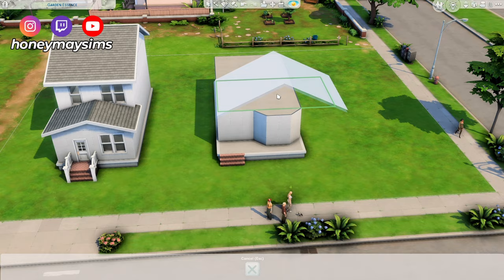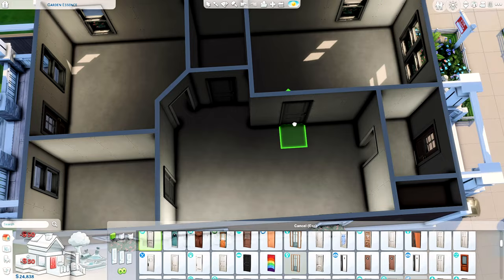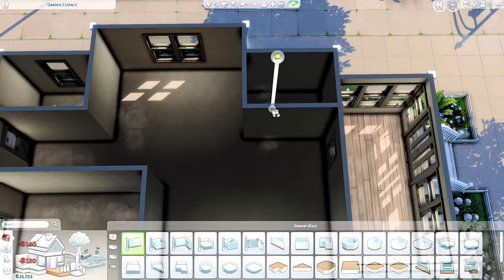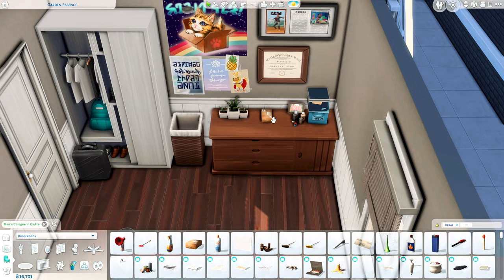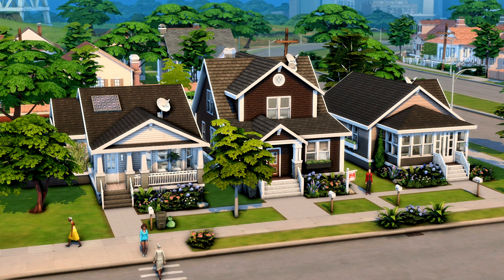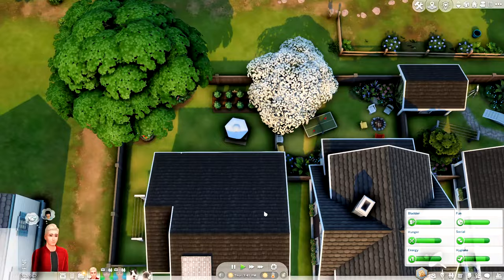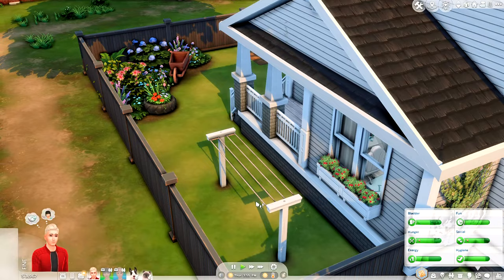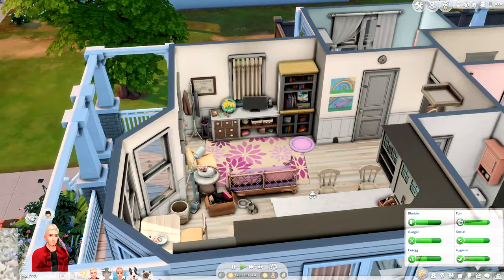3 HOUSES ON 1 LOT 🏘️ The Sims 4 Save File Speed Build | No CC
EAPartner // Thanks to the EA Creator Network, I receive free game codes for The Sims 4.
In this The Sims 4 No CC Speed Build, I'm building 3 houses for rent on 1 lot in Willow Creek for my new save file project that has apartments. This is for the new BFF household, and has 4 rental units / apartments 🤍

CREATOR CODE
If you'd like to support me as a creator, consider using my code 'HONEYMAY' when you purchase any The Sims 4 DLC on the EA desktop app or on thesims.com. This is not a discount code. Thank you! 🤍

This is playtested and up on the gallery.

Build Details
🏠 40 x 30
💵 $ 165,000
📐 Residential // Residential Rental
🛏️ 4 Bedrooms
🚽 4 Bathrooms
📍 Garden Essence, Willow Creek

Packs Used
🟨 EP: For Rent, Horse Ranch, Growing Together, High School Years, Cottage Living, Snowy Escape, Eco Lifestyle, Discover University, Get Famous, Seasons, Cats & Dogs, City Living, Get Together, Get to Work
🟦 GP: Werewolves, Dream Home Decorator, Strangerville, Jungle Adventure, Parenthood, Vampires, Dine Out, Spa Day, Outdoor Retreat
🟩 SP: Crystal Creations, Home Chef Hustle, Nifty Knitting, Tiny Living, Moschino, Laundry Day, Toddler, Backyard, Kids Room, Cool Kitchen
🟪 Kits: -
🟥 Extra: -